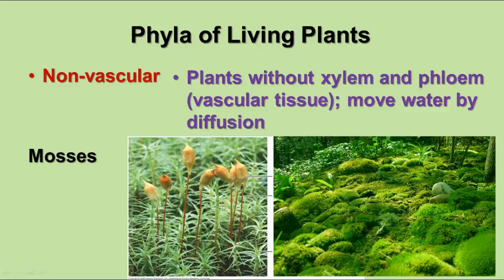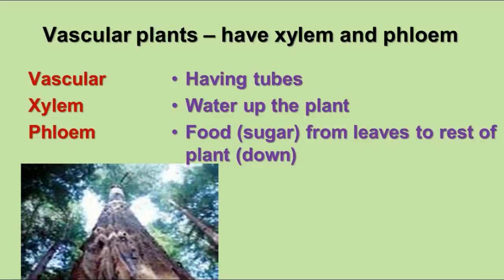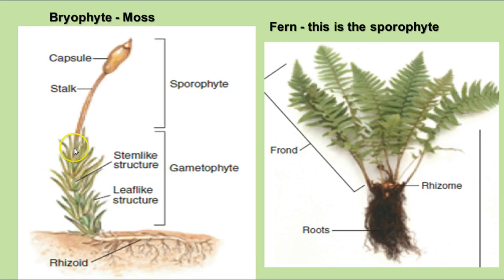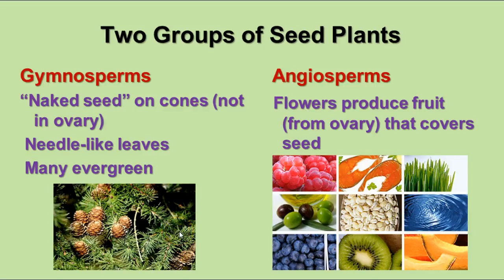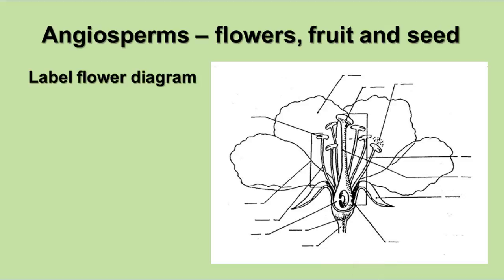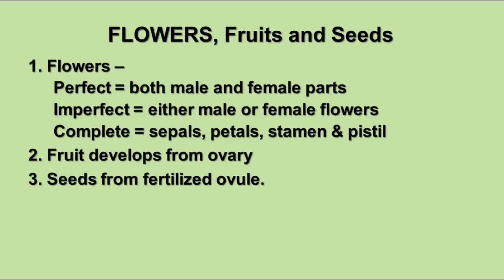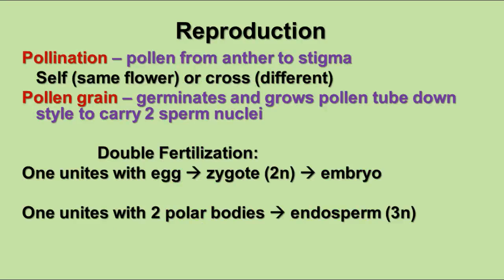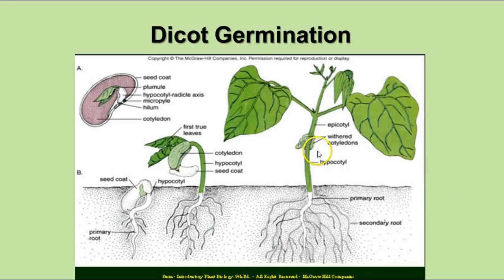Plant phyla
Video notes on plant phyla